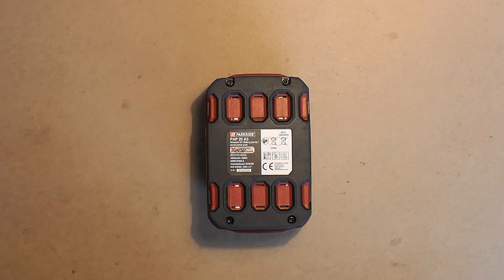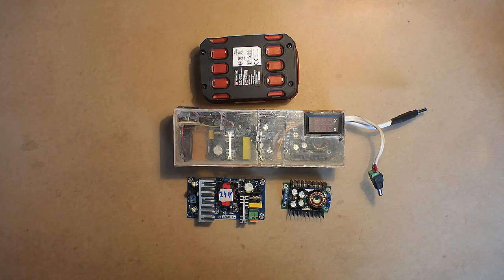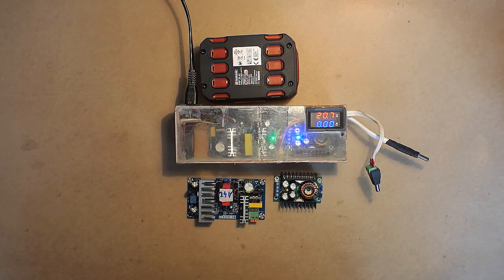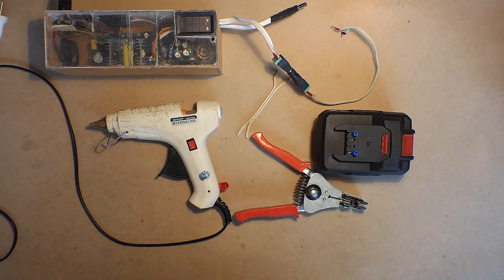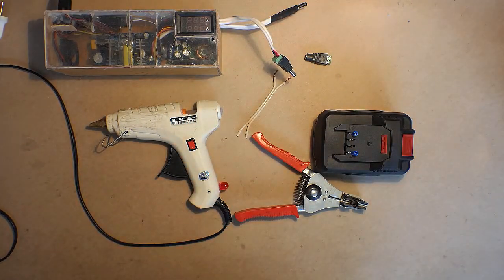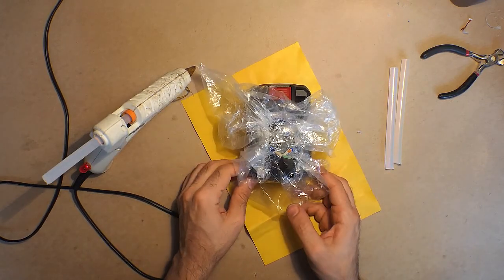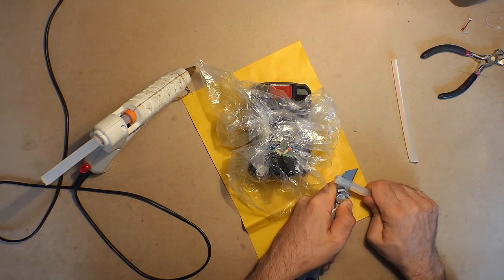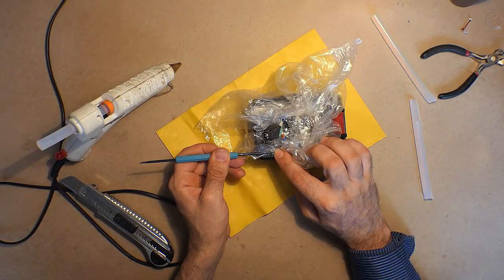DIY Adapters For 20V Battery Charger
Seller links:
Power Supply Unit 24V 4A: